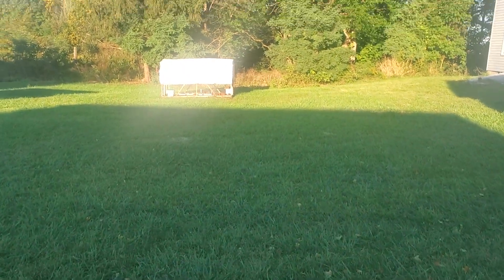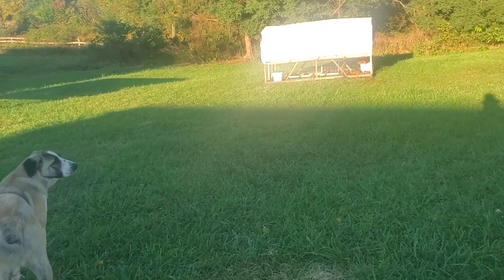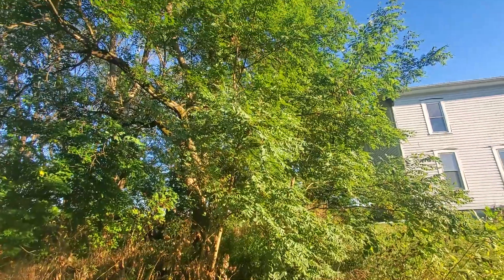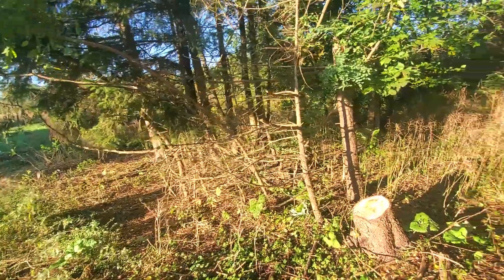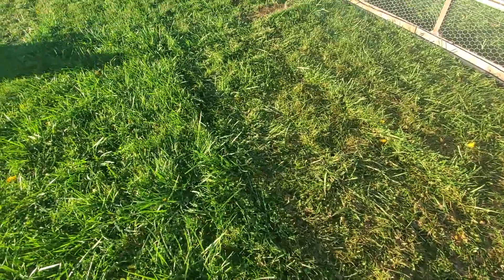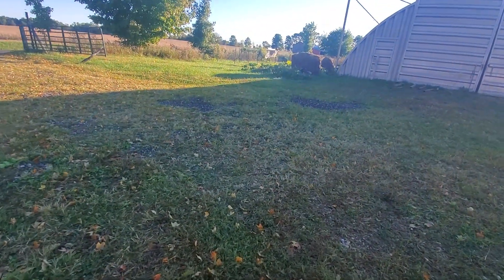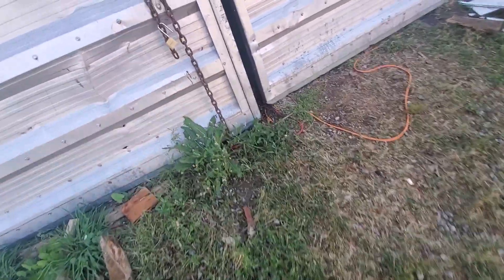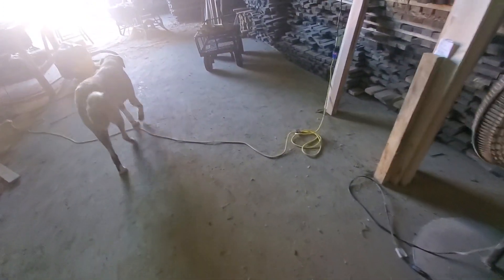September 24, 2021